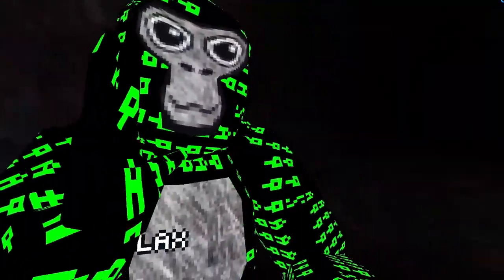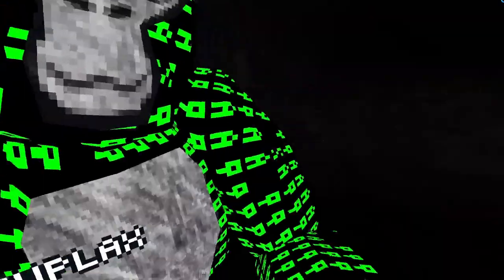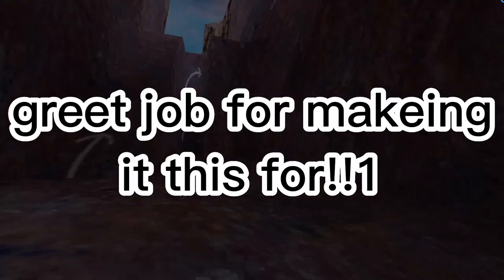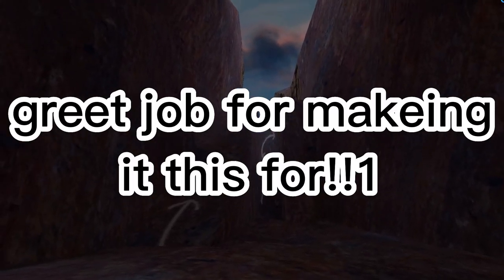How to BEAT Tutorial but it's Funny (Gorilla Tag)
thanks for all the support recently

link:
this video is inspired by @Grinckle1